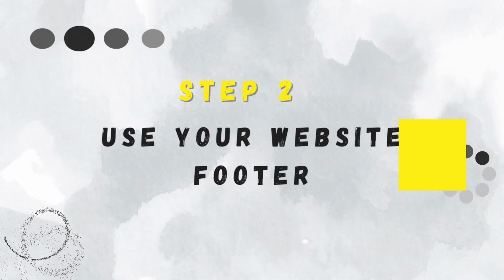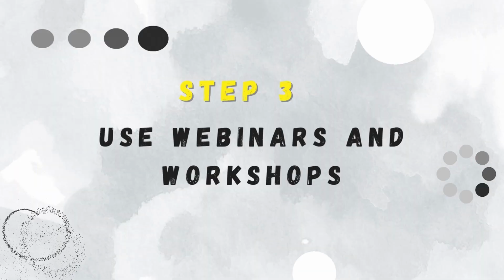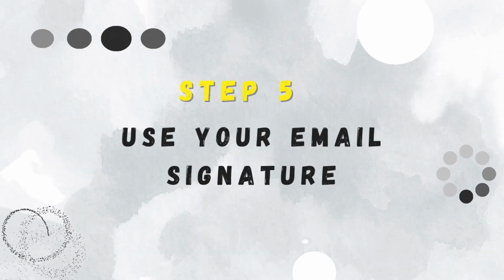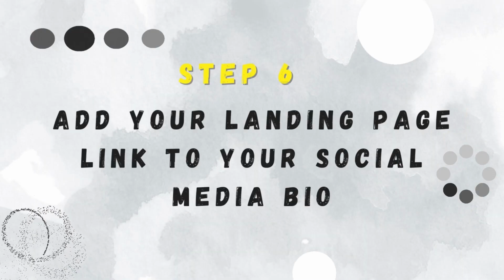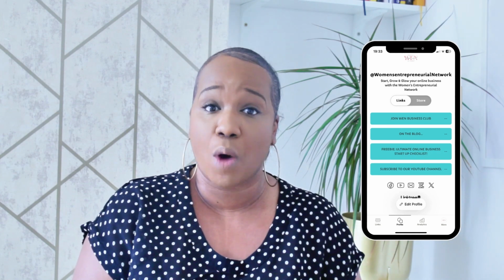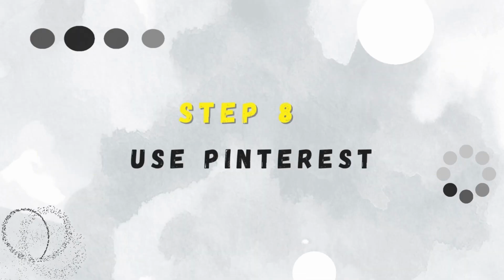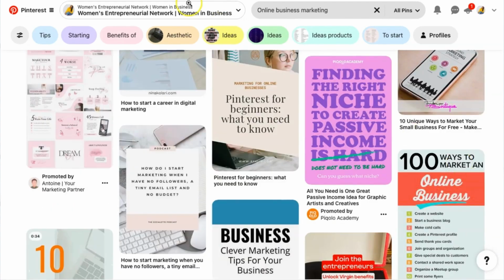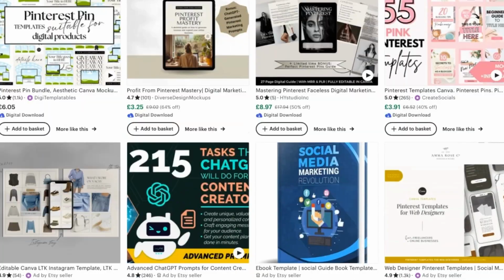8 Step Email List Building Strategies to Build Your List FAST!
Steal My 8 Step Email List Building Strategies to Build Your List FAST!

Today, we're diving deep into my 8 step stategies to build your email list because let's face it, who doesn't want more impact, leads, and sales, am I right? 📈💰

Whether you're a seasoned entrepreneur or just dipping your toes into the online biz world, building an email list is the key to success. But with so many strategies out there, where do you even start? Don't worry, babe, I've got your back!

In this jam-packed video, I'm breaking down each step of my fail-proof system so you can start growing your list.

So grab your favourite mug of tea ☕, cozy up, and let's dive into the nitty-gritty of email list growth. Trust me, by the end of this video, you'll be armed with everything you need to supercharge your email list and take your biz to new heights.

In this video I'll be covering the following areas:

00:00 Introduction
00:42 Creating Your Lead Magnet and Landing Page
03:06 Blog opt-in forms
06:01 Bottom of page Website opt-ins
06:38 Webinars & Workshops
07:42 Guest posting and podcast interviews
08:39 Using your email signature
09:37 Social media bio
09:57 YouTube videos
10:57 Pinterest pins

🔗 Links Mentioned in this Video:

⚡️ BUILD & GROW YOUR EMAIL LIST FOR FREE

👉  Email Marketing Toolkit